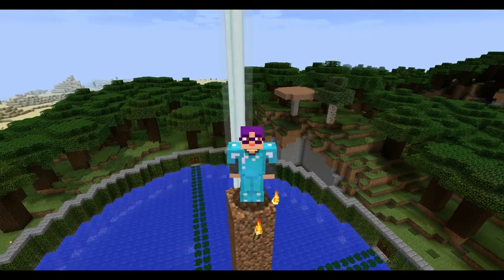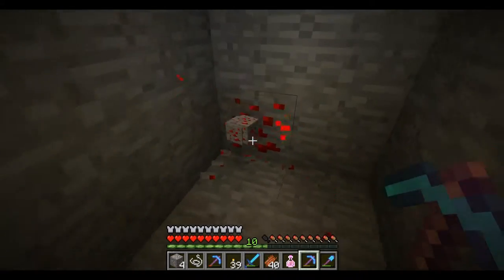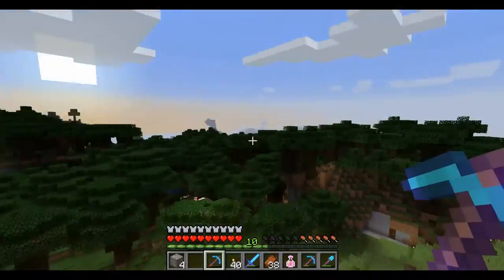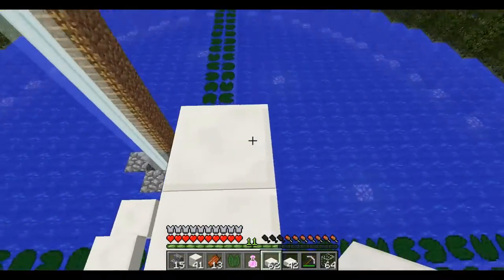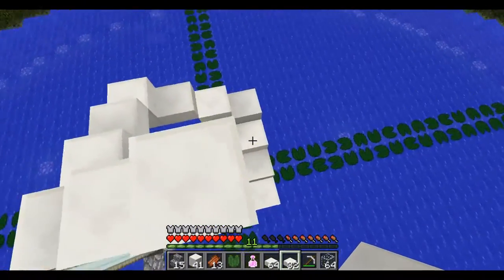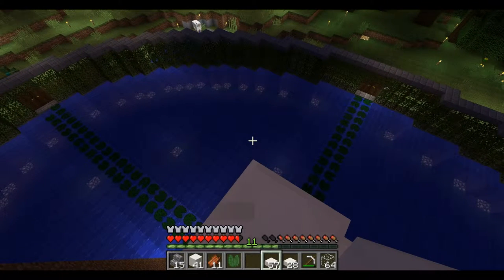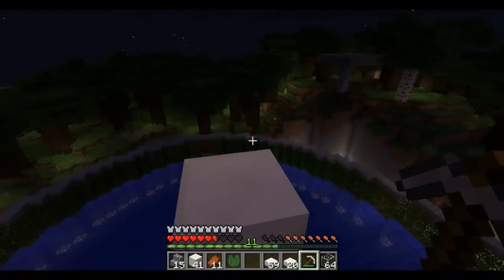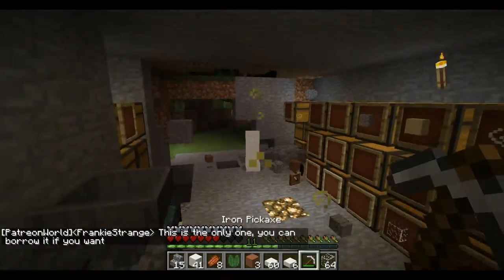W92Baj's Patreon Server - Badger's Den Ep. 13 - Starting the Conservatory....Finally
I finally get started on the conservatory, with a big surprise at the end.